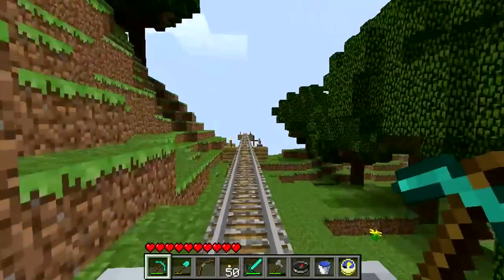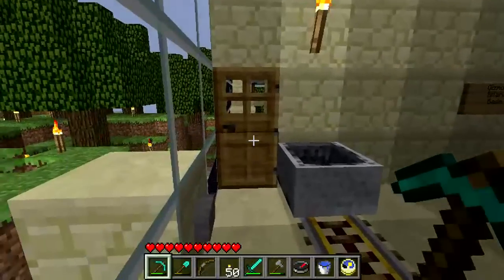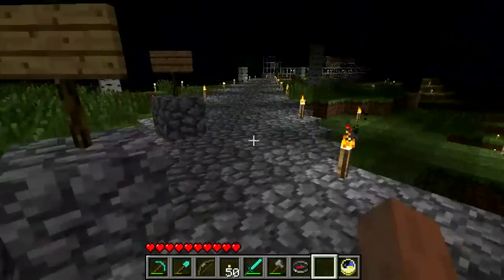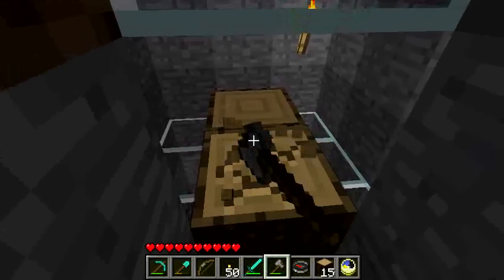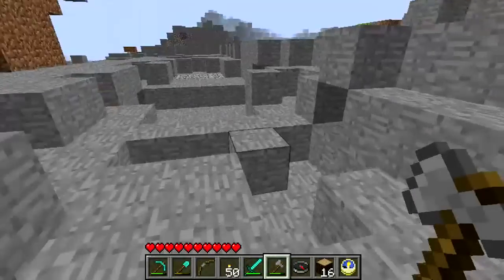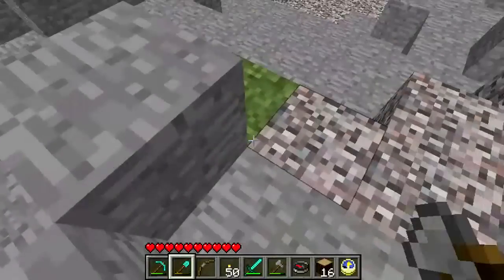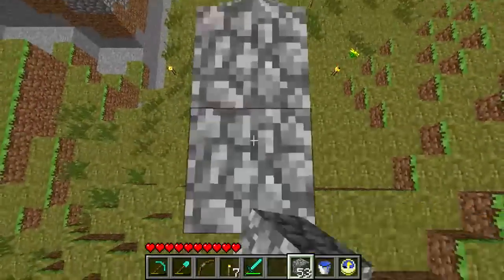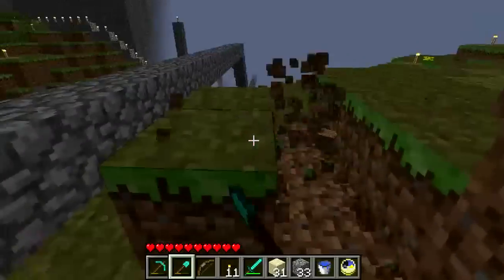Minecraft -89- Update & Prepping for 1.8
an update on the passive mob system progress and I talk about plans for 1.8 as I get a track built from the station to the mining base.